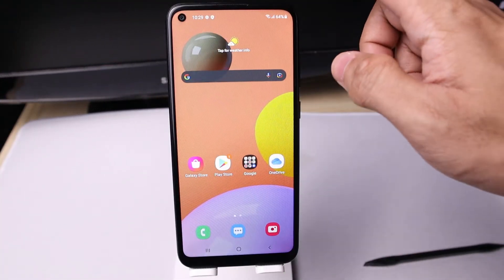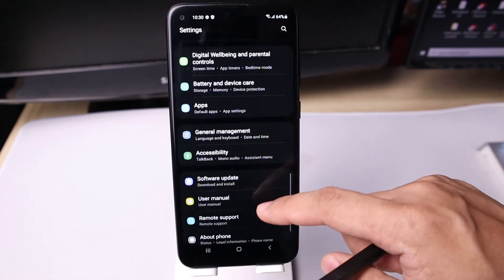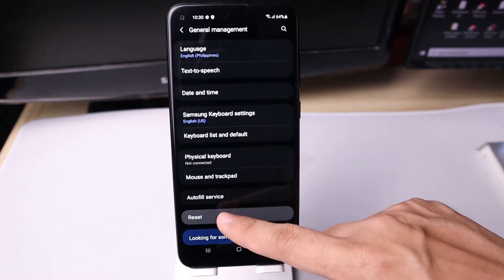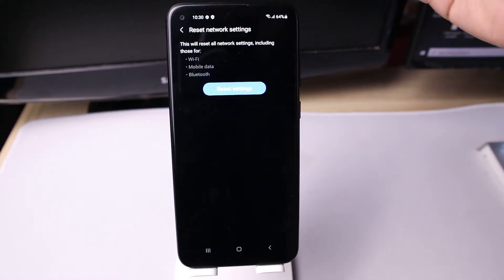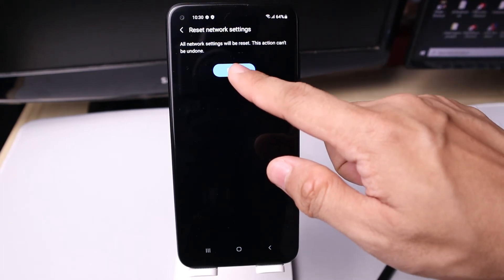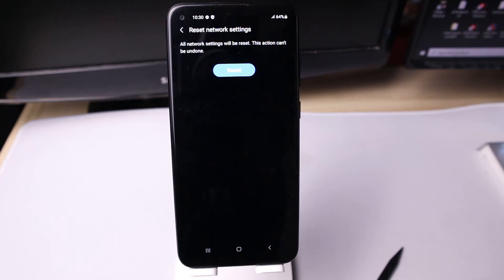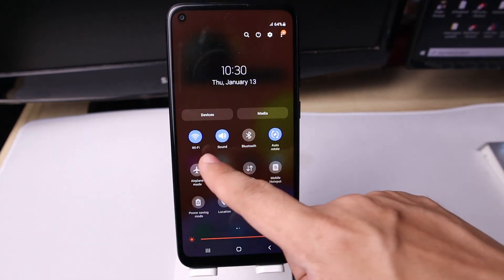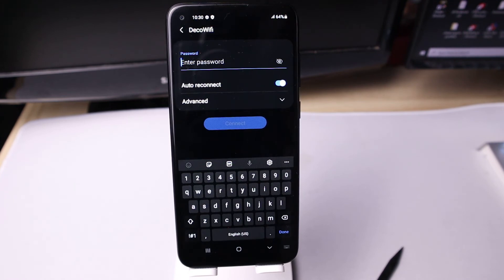How to reset network settings on Samsung A11 reset wifi data reset Bluetooth data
How to reset Samsung A11 network settings
Please note that you must re-enter the Wi-Fi password after you have done the reset.